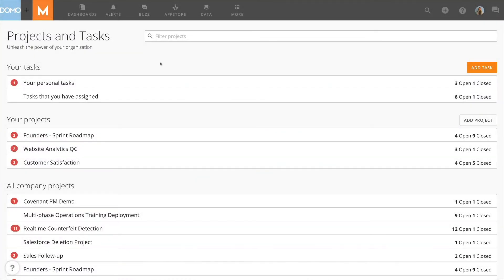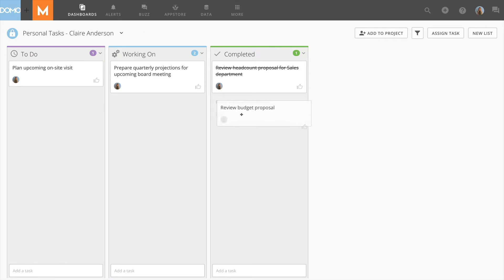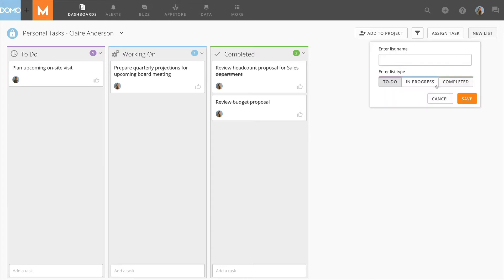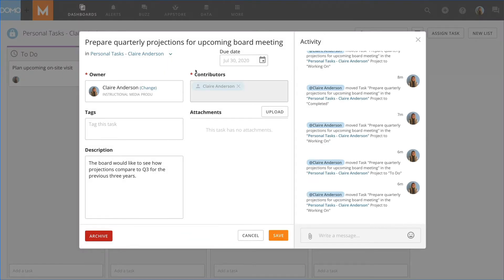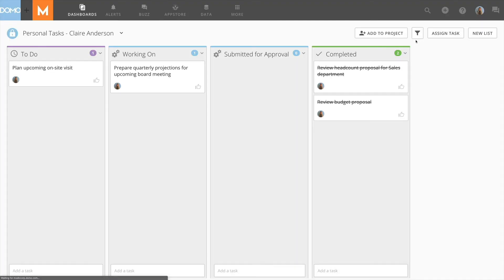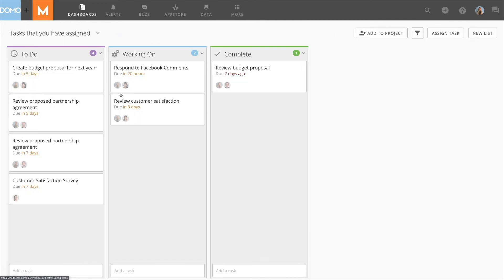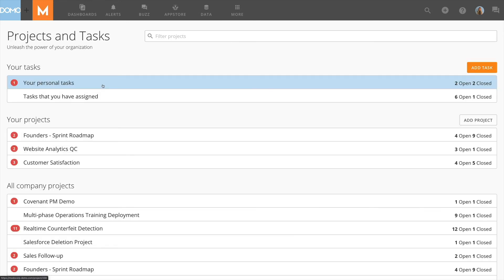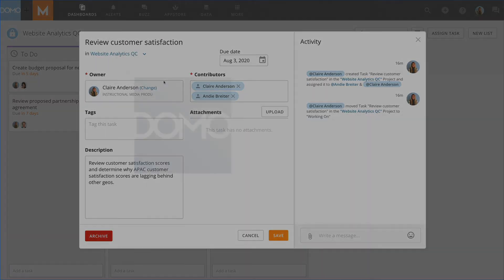Viewing and Organizing Tasks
Learn how to archive your projects and tasks within Domo's Projects and Tasks feature.